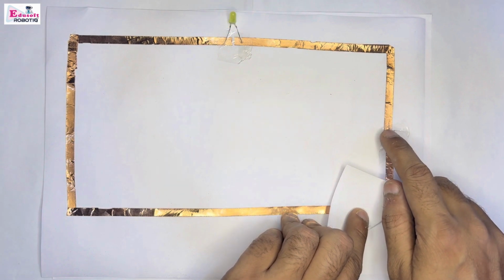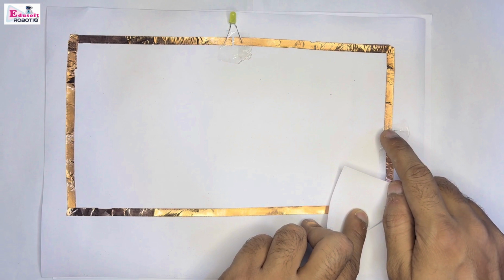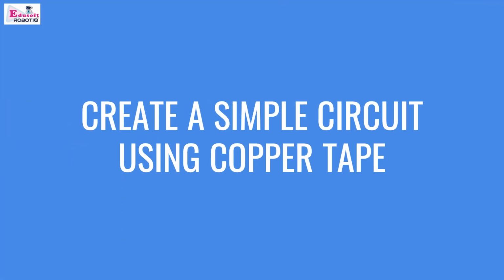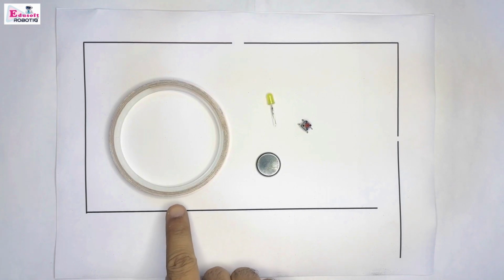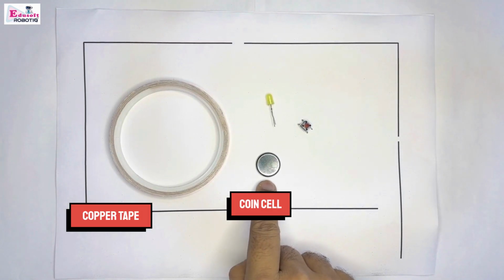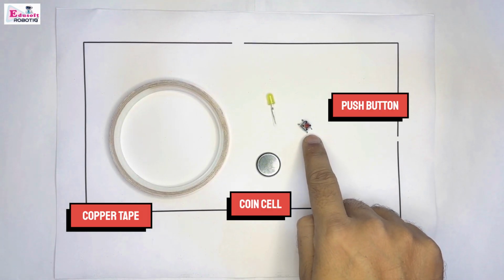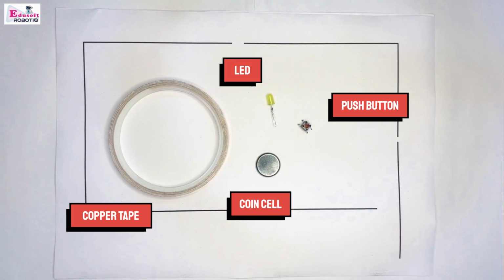How to Build a Simple Paper Circuit with Copper Tape | Edusoft Robotix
Welcome to Edusoft Robotix! In this easy step-by-step tutorial, we will show you how to create a simple, working electrical circuit on a piece of paper using copper tape. This is a brilliant and engaging STEM activity for students and beginners looking to learn the basics of electronics.

What you will need for this project:
Copper tape
A coin cell battery
A push button
An LED
Clear tape or duct tape
A blank piece of paper (with a pre-drawn circuit outline)

In this video, you will learn:
How to properly trace and paste copper tape along a circuit path.
The correct technique for folding copper tape to create neat 90-degree corners.
How to secure an LED and a push button into your circuit to prevent short circuits.
How to connect a coin cell battery to power your LED switch.